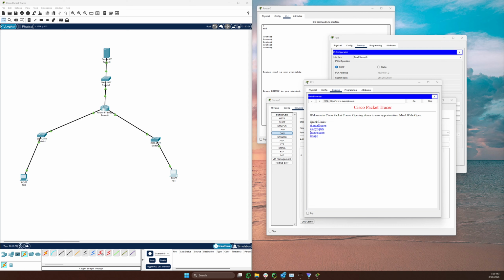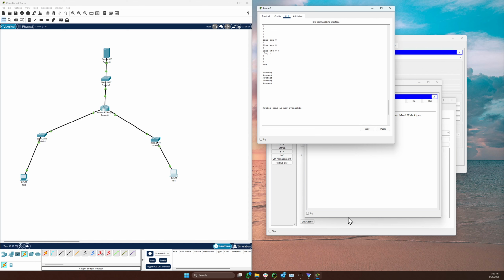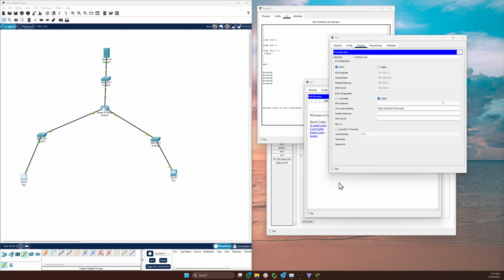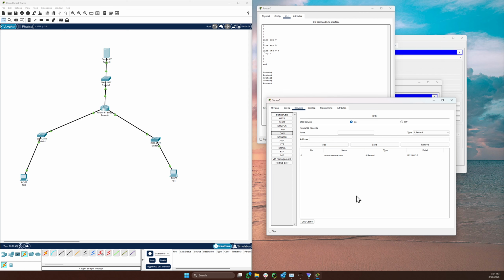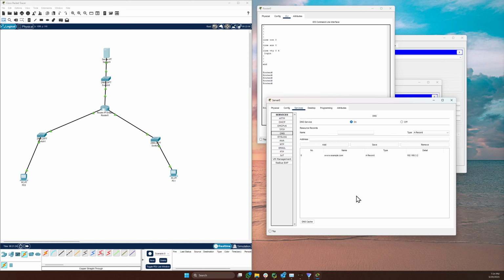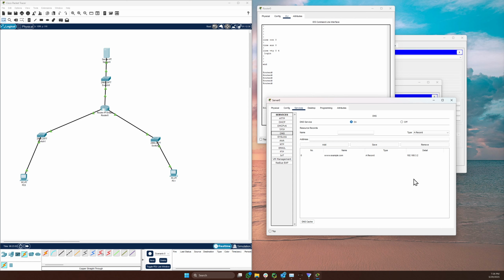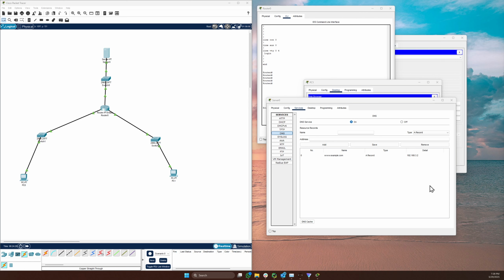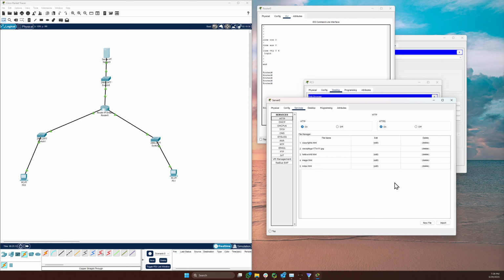Old Man Hacks the World Ep. 16 | Business Network Build - Subnets, DHCP, DNS, and Web Server!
Episode 16 of Old Man Hacks the World is here, and we’re building a full-on business network! Watch me set up Sales, Accounting, and IT subnets, then configure a server to handle DHCP (Dynamic Host Configuration Protocol), DNS (Domain Name System), and host a website—all in Cisco Packet Tracer!

From subnetting to serving up a webpage on port 443 (HTTPS, baby!), it’s a short, fun ride packed with old man hacks. Next up? Got a challenge? Drop it in the comments!